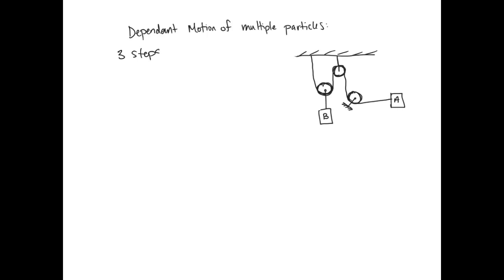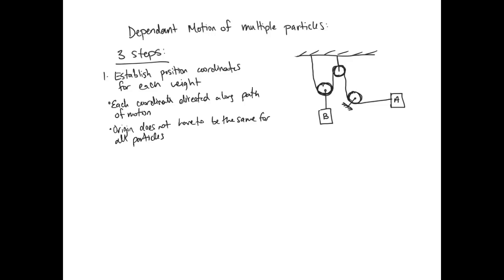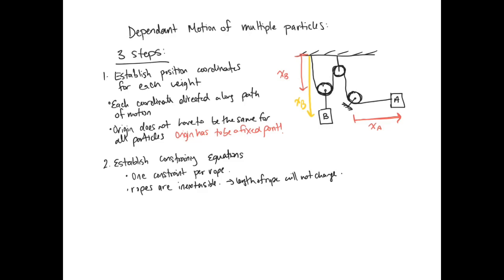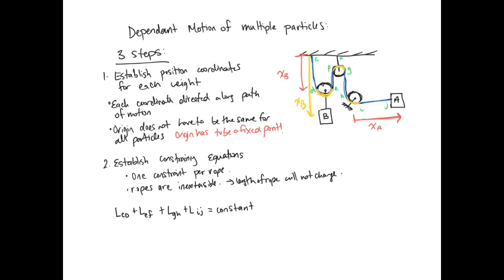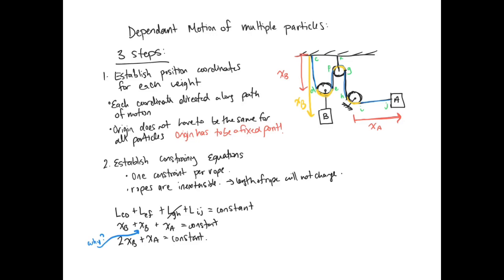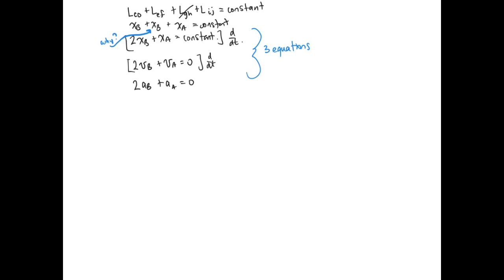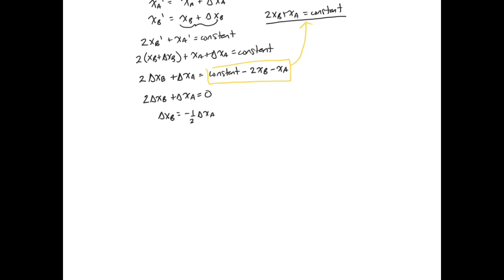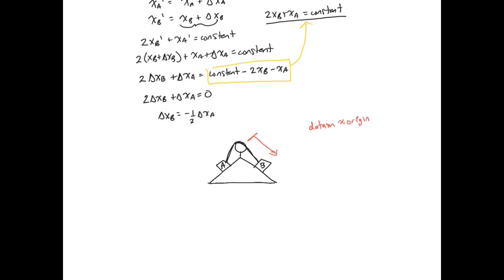4 1 Dependent Motion